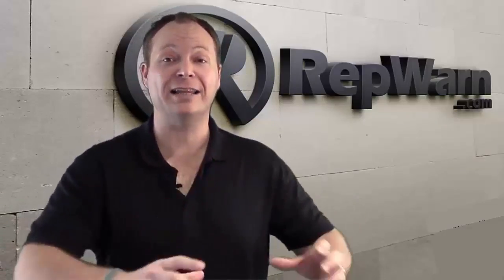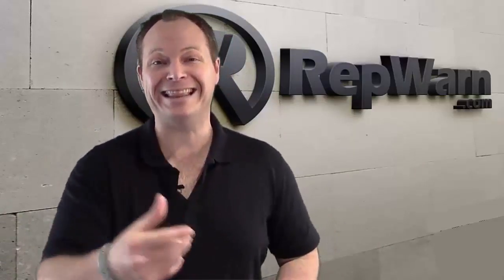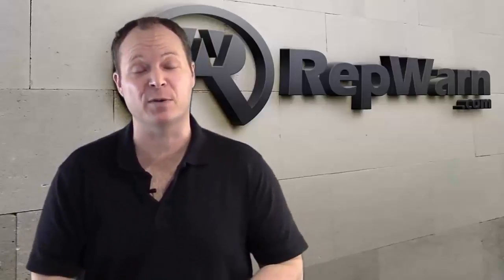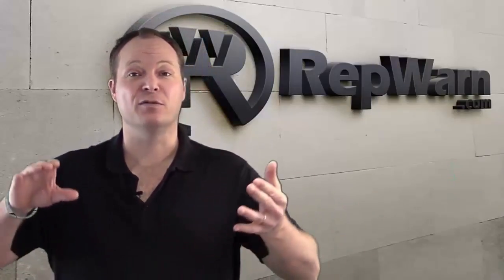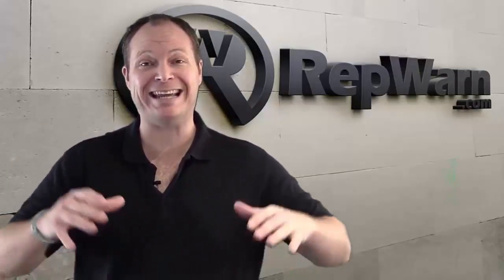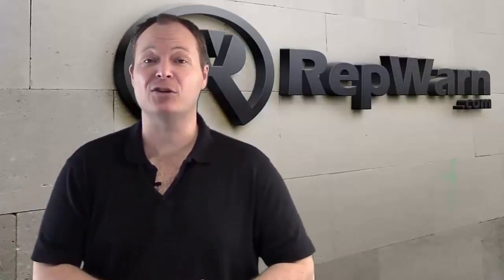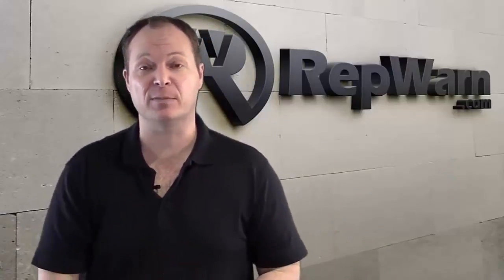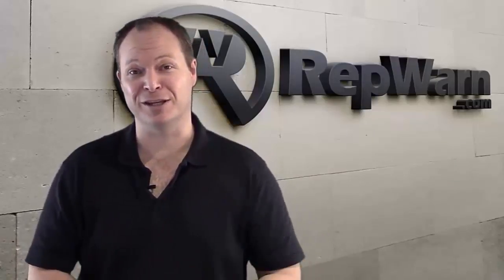⚠ RepWarn Review – HUGE Bonus & Discount With RepWarn – repwarn review.mp4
- RepWarn Review

software backed, 6 figure PLUS recurring income business.

There’s no argument now that having a reliable online business means subscription (recurring) income.

People often talk about video or Facebook or the latest SEO hack as the new way of “doing marketing”.

Recurring income is the best way of doing BUSINESS.

Soon, you’ll be able to provide a service offline businesses want so much, they’ll be beating a path to your door. Even if you’ve never made an offline sale before in your life.

It doesn’t matter if they’re hotels, restaurants, chiropractors, opticians, mechanics, shops or bars. They will want it, and they will be happy to pay you $97/month for it.

Relate search:
RepWarn Review
RepWarn Reviewed
RepWarn Reviews
RepWarn Review.mp4
RepWarn download
RepWarn
WatchMojo.com